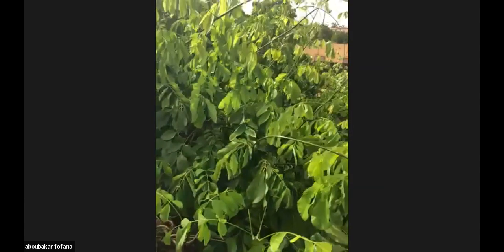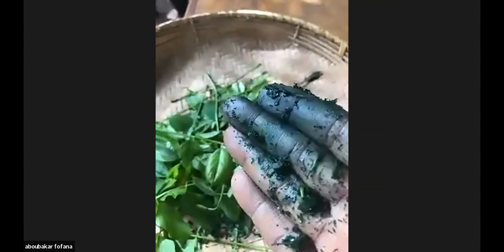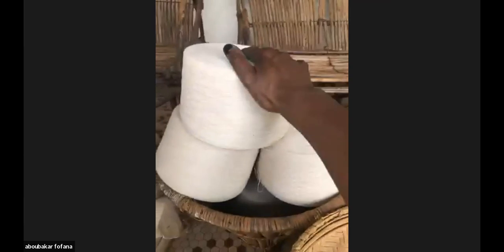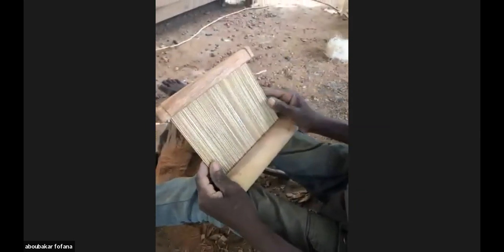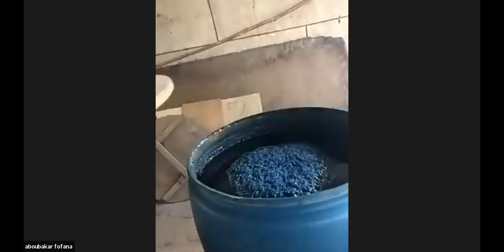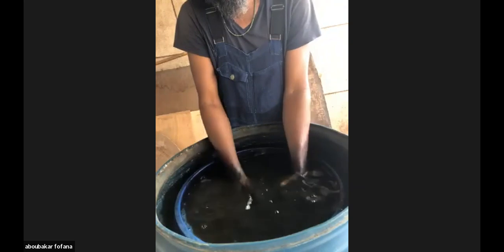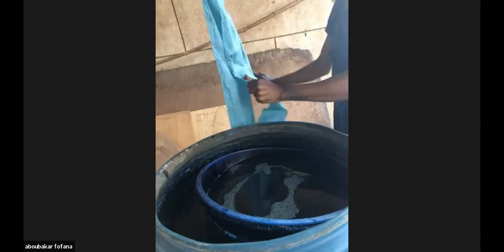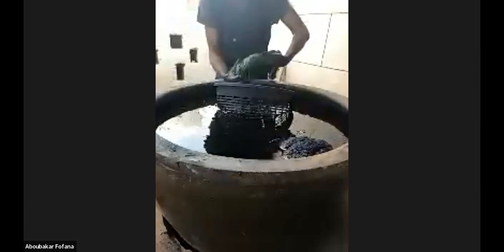Video From Aboubakar Fofana (LIVE) Bamako Studio Tour!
Last time on FEEDBACK FRIDAY, we welcomed back Malian artist, educator, indigo farmer and friend, Aboubakar Fofana. Aboubakar took us for a live tour of his Bamako studio where we saw him harvest indigo, do some indigo dyeing,  got to meet his artisans and see all the amazingness that is Aboubakar on his home turf.

We received so many nice emails from people expressing how wonderful this episode was. You won't want to miss it.

"Born in Mali and raised in France, Aboubakar Fofana is a multidisciplinary artist and designer whose working mediums include calligraphy, textiles and natural dyes. He is known for his work in reinvigorating and redefining West African indigo dyeing techniques, and much of his focus is devoted to the preservation and reinterpretation of traditional West African textile and natural dyeing techniques and materials...
Fofana is currently deeply involved in creating a farm in conjunction with the local community in the district of Siby, Mali, in which the two types of indigenous West African indigo will be the centrepiece for a permaculture model based around local food, medicine and dye plants. This project hopes to contribute to the rebirth of fermented indigo dyeing in Mali and beyond, and represents his life's greatest project to date."

FEEDBACK FRIDAY
If you are not familiar with FEEDBACK FRIDAY, every week, we speak with dyers, artists, scientists and scholars about our favorite topic, natural dyeing and color. Curated by Amy DuFault, Botanical Colors’ Sustainability Director and presented by Botanical Colors’ Founder Kathy Hattori.